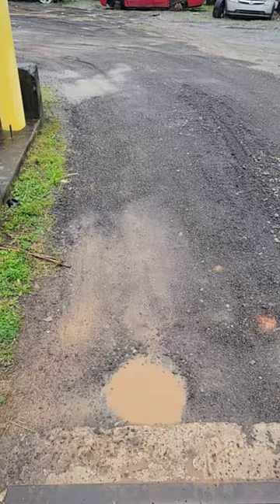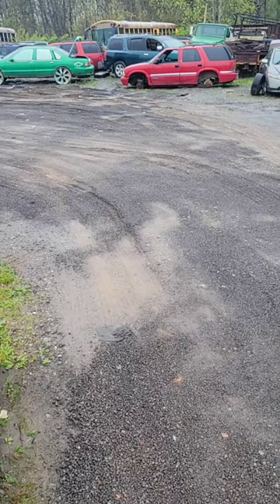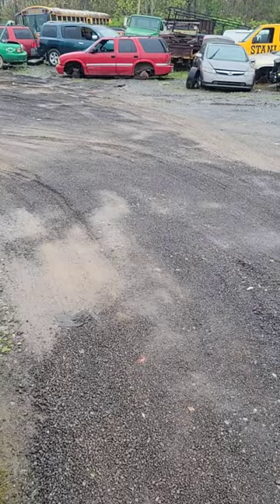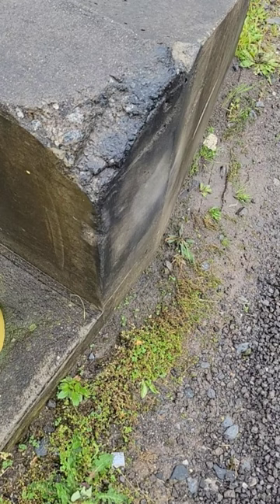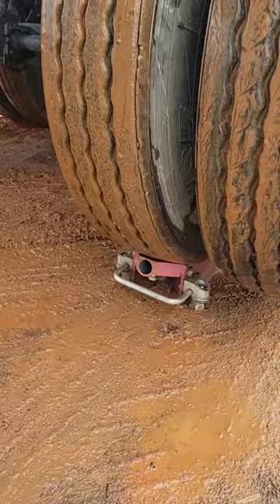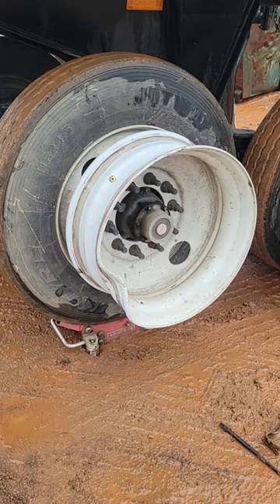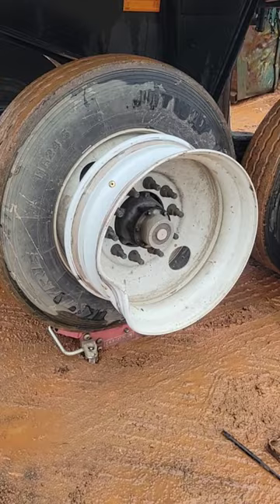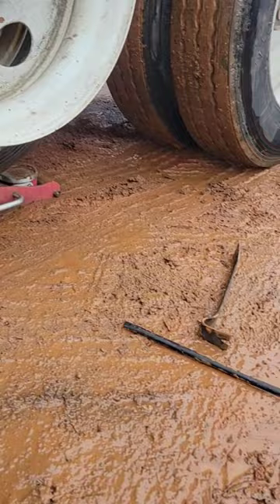I messed up... Scrap-Life